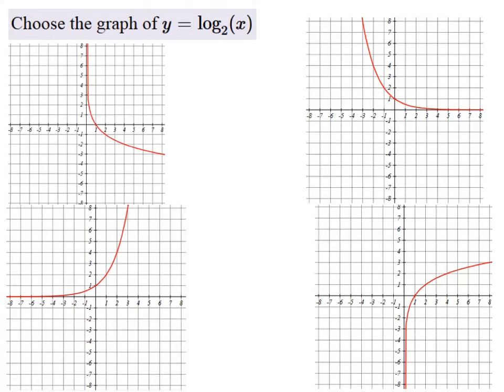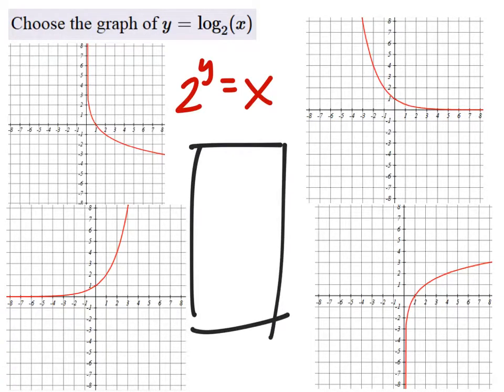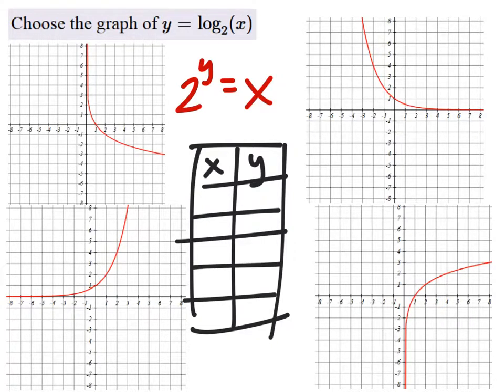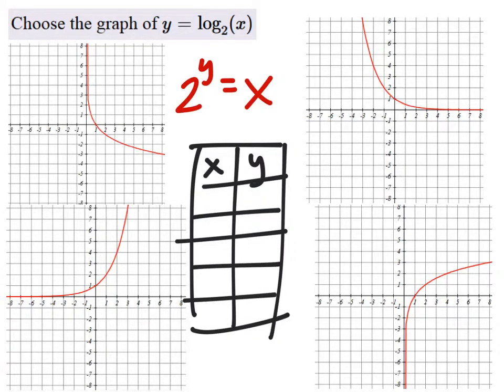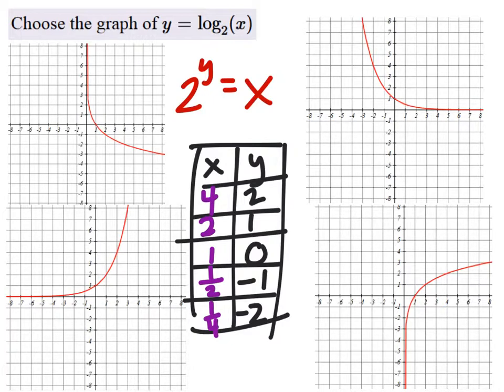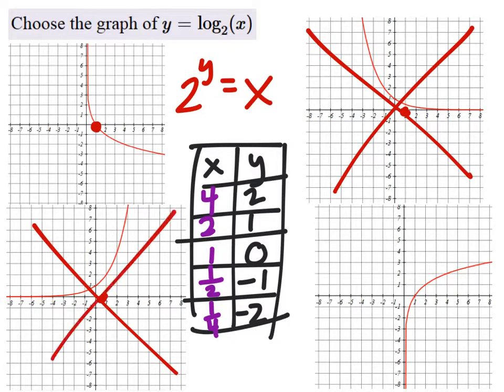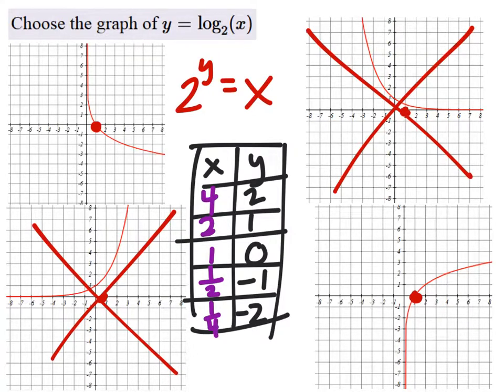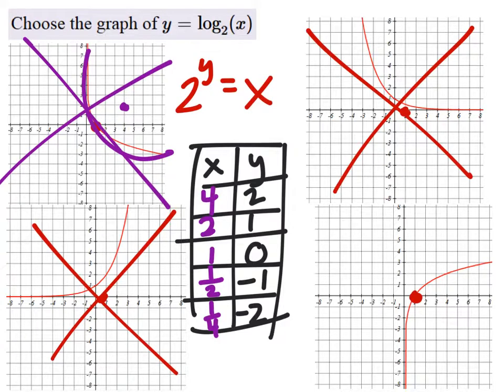How to Graph a Logarithmic Equation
The problem:
Choose the graph of y= log_2 (x)